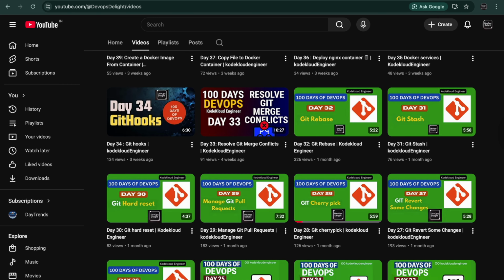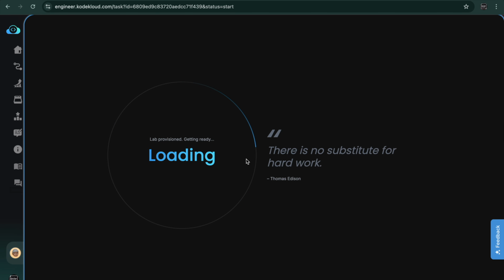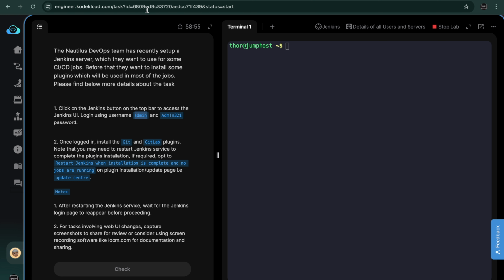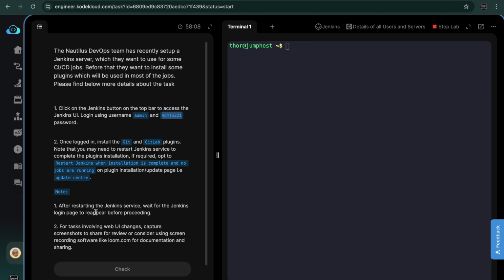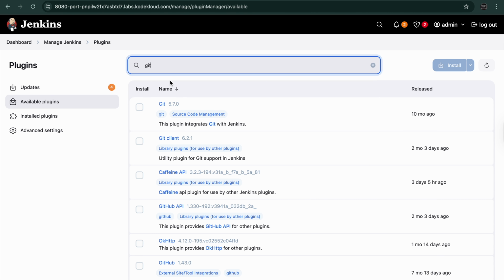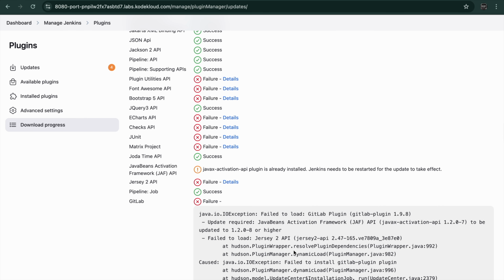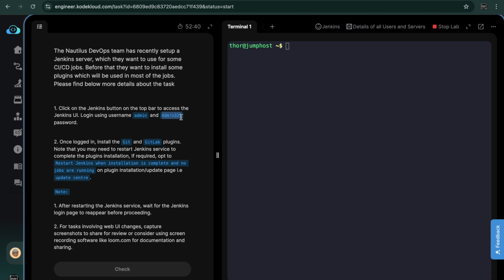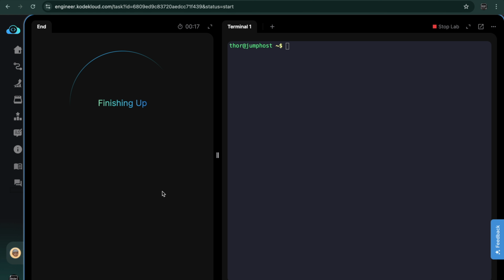Day 69: Install Jenkins Plugins | KodekloudEngineer